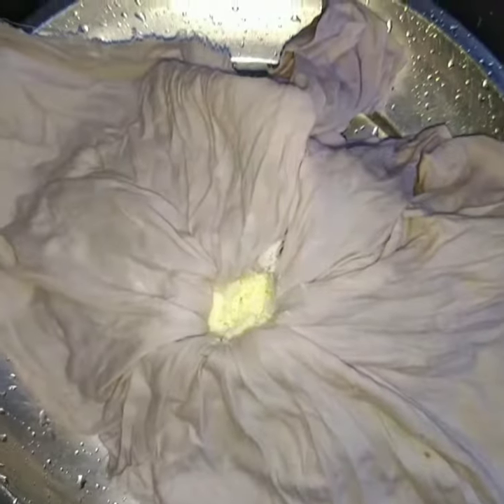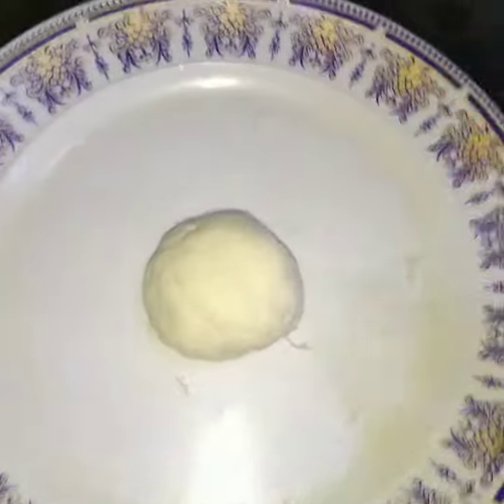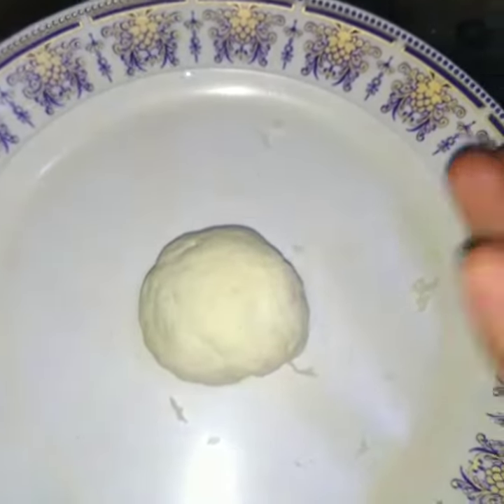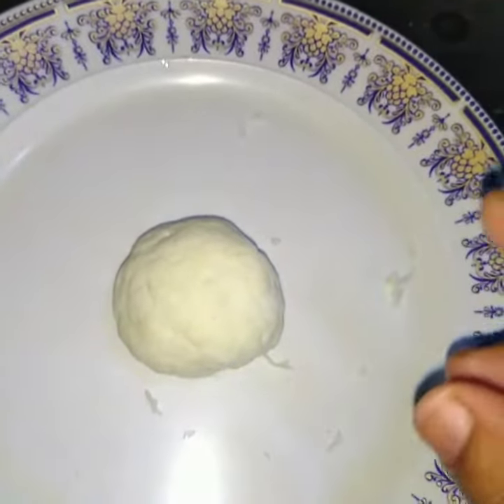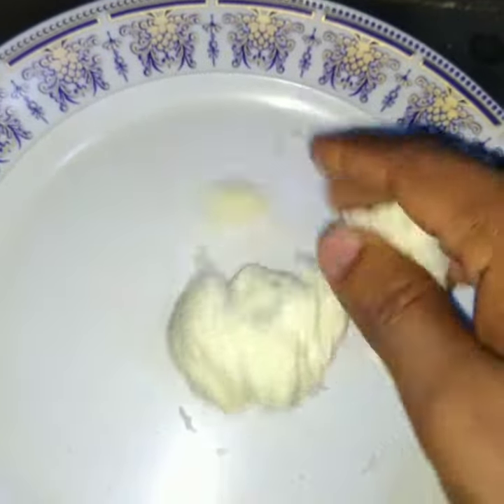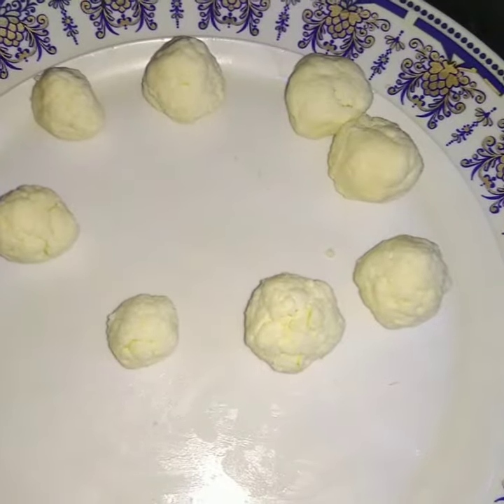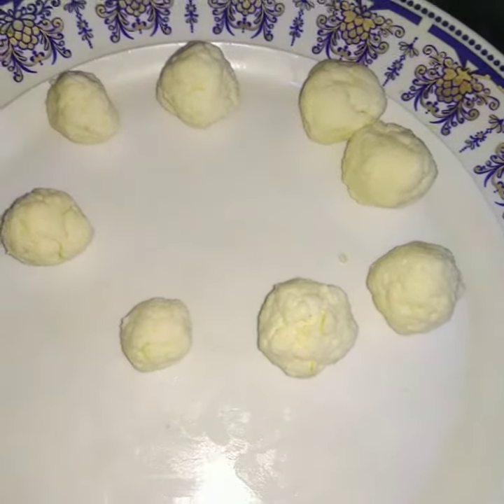How to make rasagula in 10 min malayalam.Homemade rasagula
Rasagula Homemade